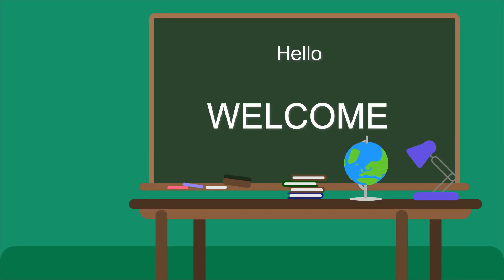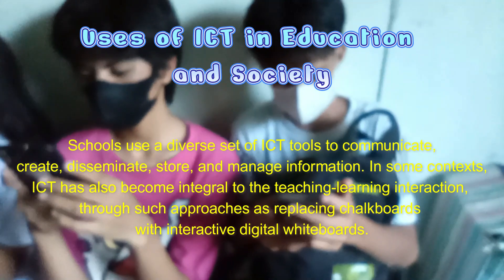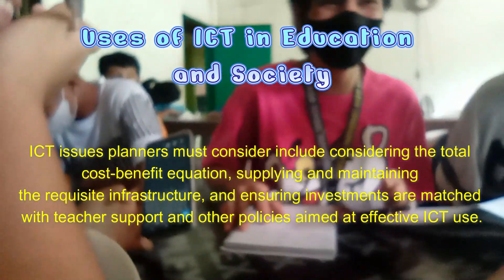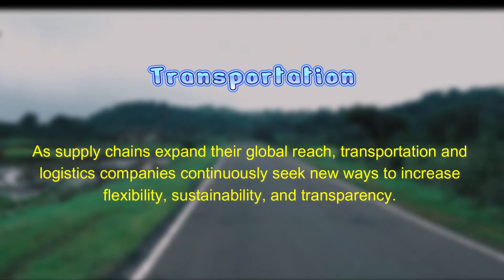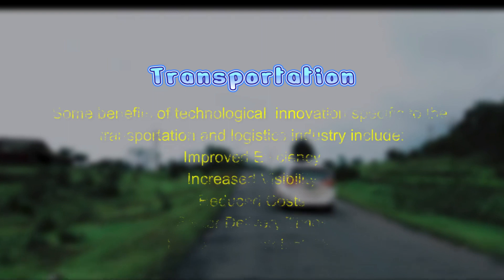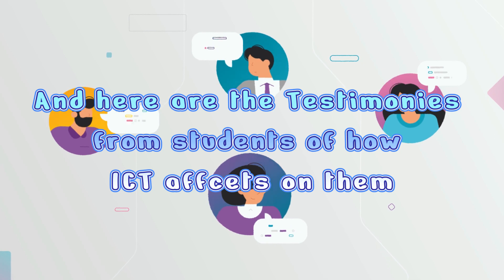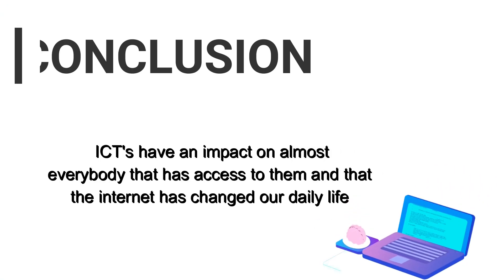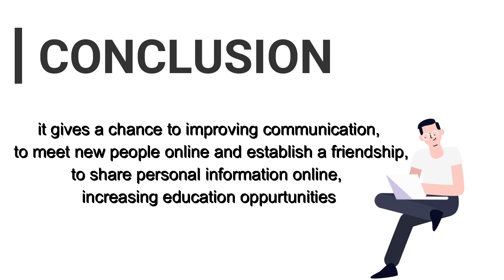Uses of ICT in Education and Society And how ICT affects the Students